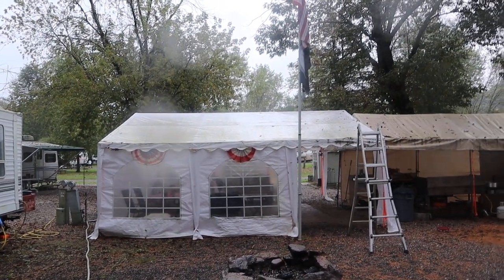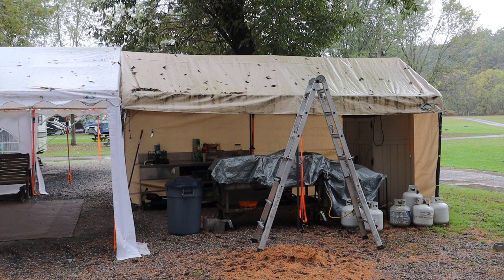Washing a Tent with Mold Armor E-Z House Wash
1. Mold Armor E-Z House Wash
2. EVERSPROUT 5-to-12 Foot Scrub Brush

The Brush is a link one similar to the one i used.

My Jeep:
1. Tires Milestar PATAGONIA M/T ($300 each)
2. Wheels ($100 each) 17x9 5x5 bolt, 4.25 back spacing
3. Warn Zeon Winch
4. Tuffy (box in back)

My Camera:
1. Cannon m50
2. Canon EF-M 22mm f2 STM Lens
3. Cannon m50 battery
4. Hoya 49mm UV Filter
5. UV Filter for 22mm
6. Sandisk Extreme Plus 128gb memory

Corgi Equipment:
1. Harness